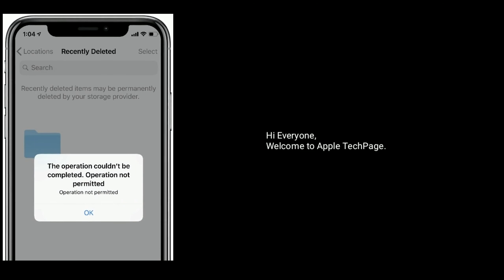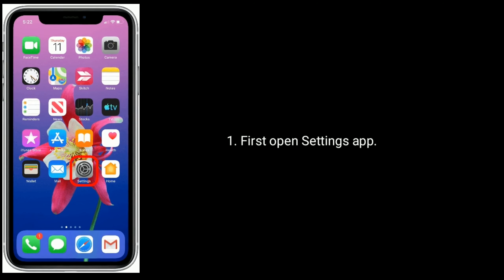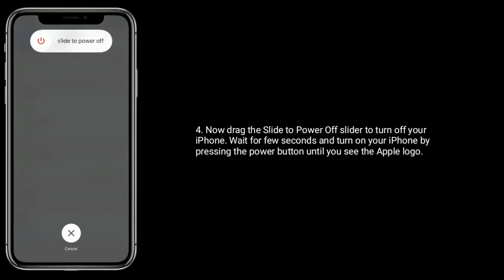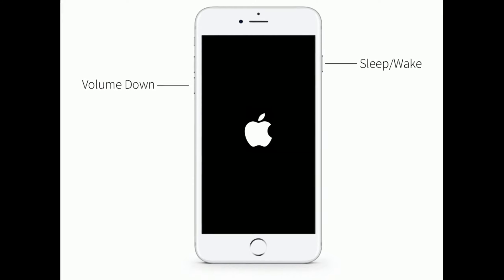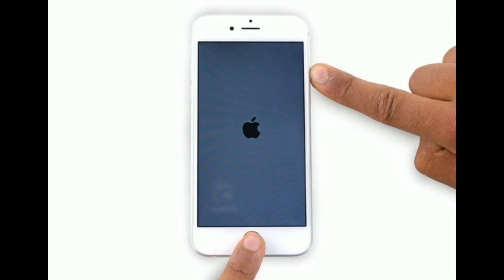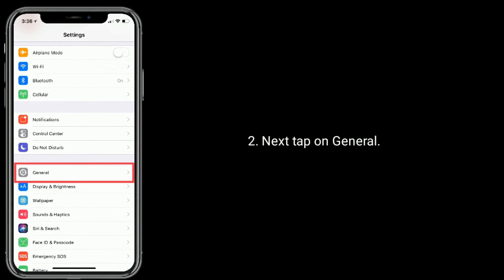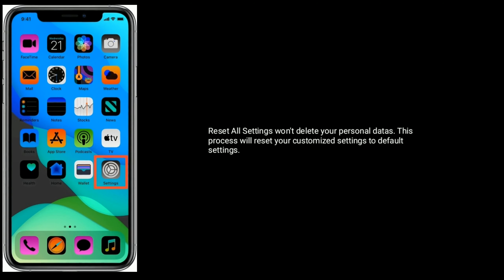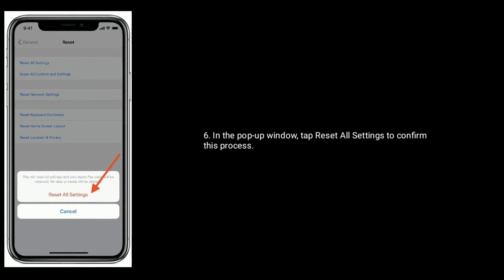File App Shows Operation Not Permitted on iPhone and iPad in iOS 13.5/14 [Fixed]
How to fix File app shows permission not permitted on iPhone and iPad, The operation couldn't be completed operation not permitted on iPhone in iOS 13.5, iOS 14 permission not permitted.